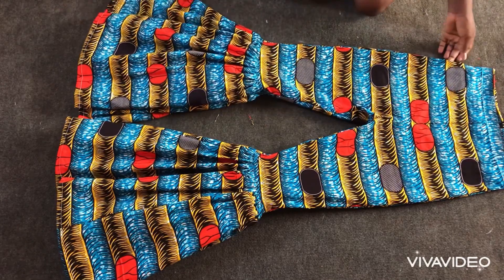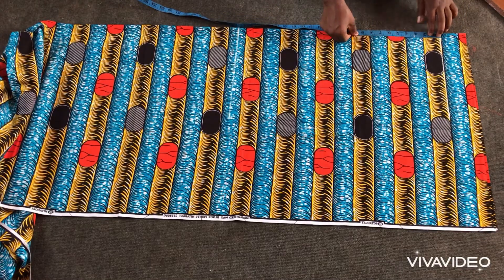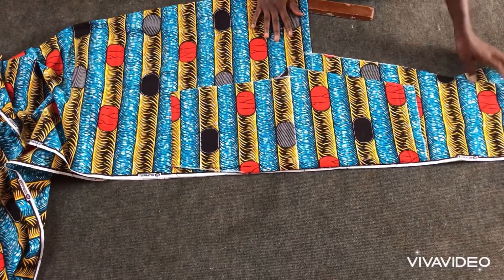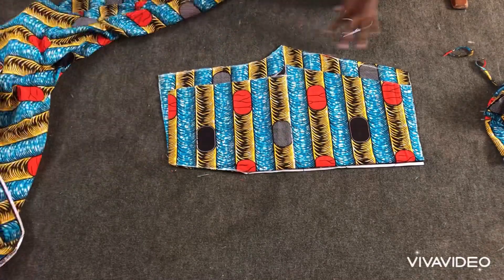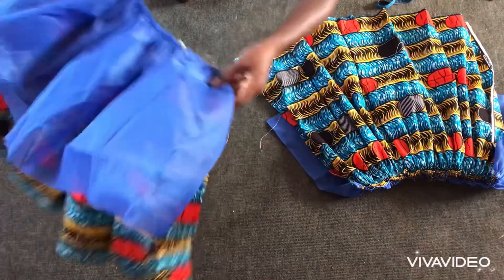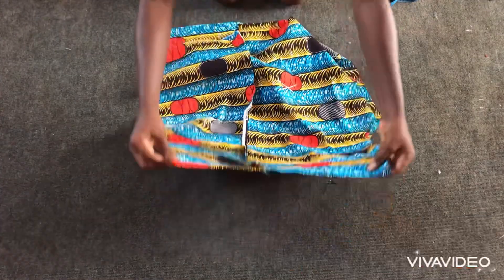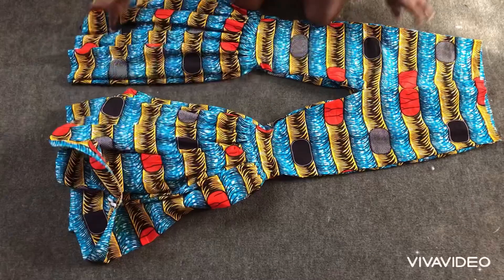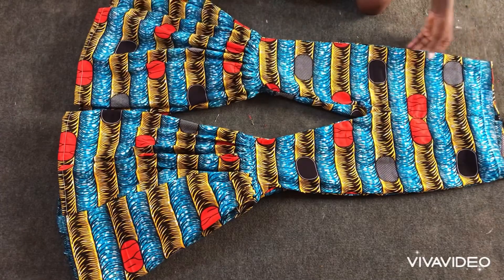How To Cut And Sew An Easy Bell button Trousers … beginners friendly /DIY/